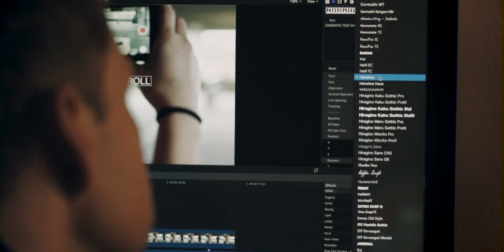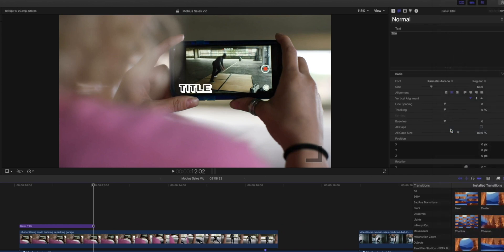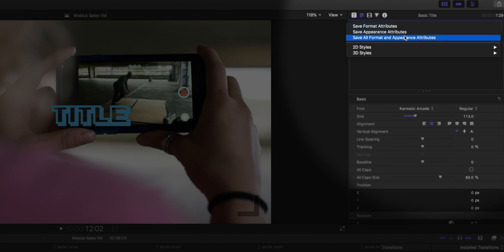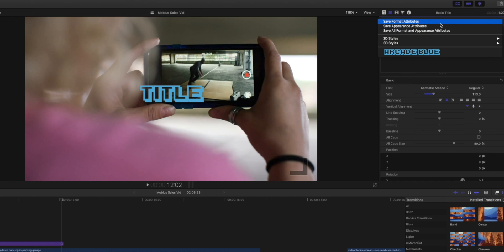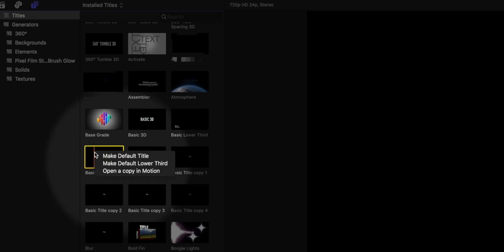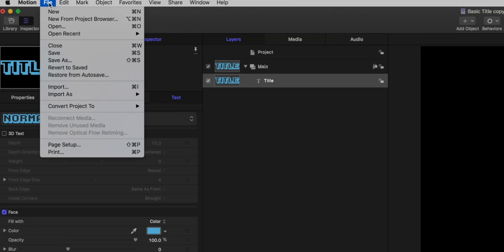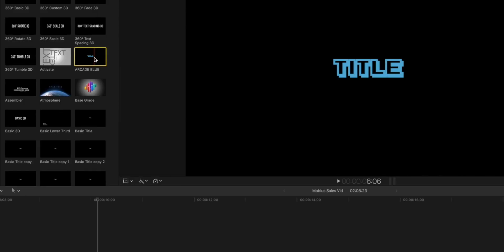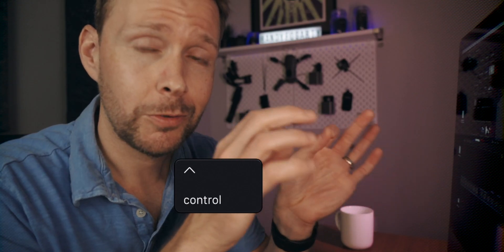Edit BRAND Videos Faster by changing THIS one setting - FCPX Tutorial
If you edit a lot of branded content, whether for your own youtube channel or another brand, changing this one default setting in Final Cut Pro will speed your editing wayyyyyy up. It's kinda like a magic bullet!